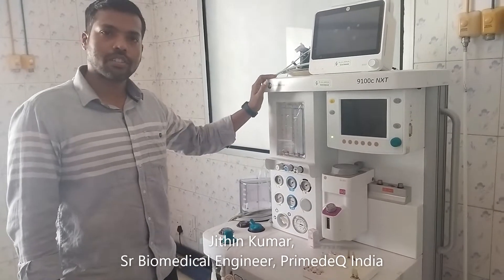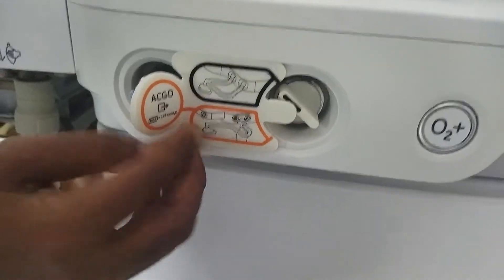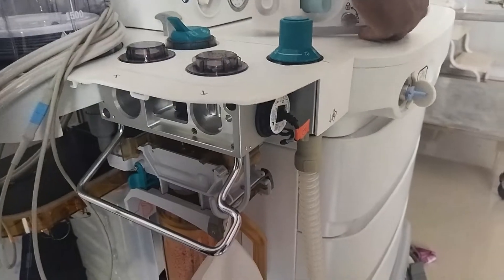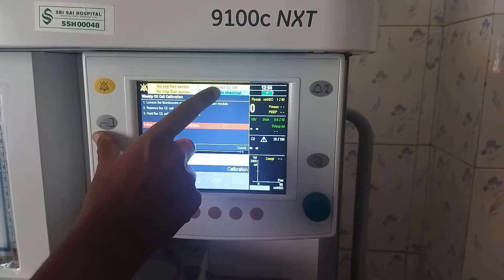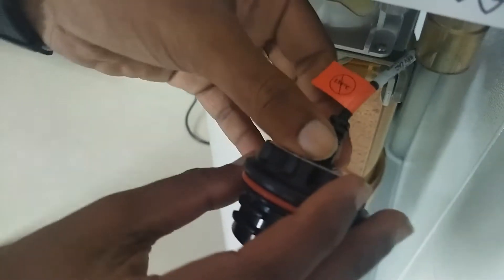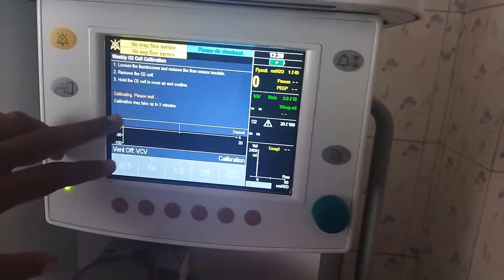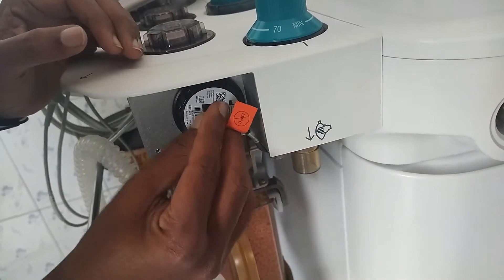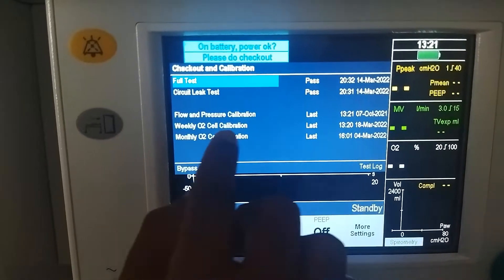GE Datex Ohmeda 9100c NXT Anesthesia machine Weekly O2 Cell calibration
Follow how to perform weekly O2 Cell Calibration in GE Datex Ohmeda 9100c NXT Anesthesia machine